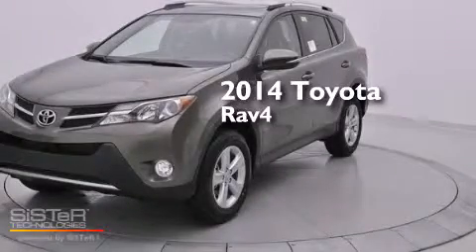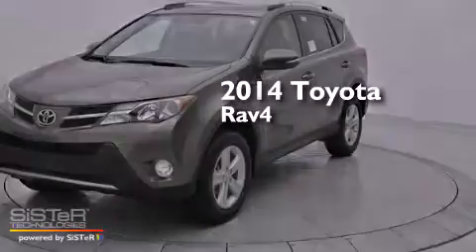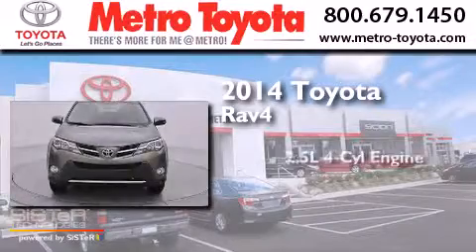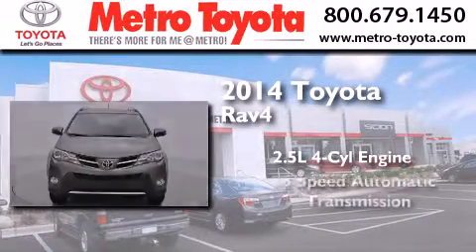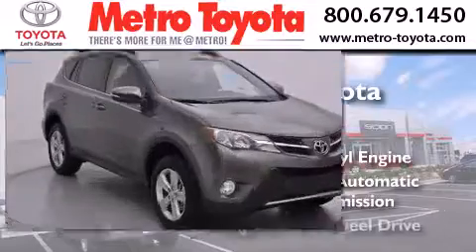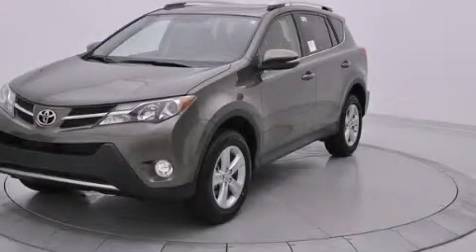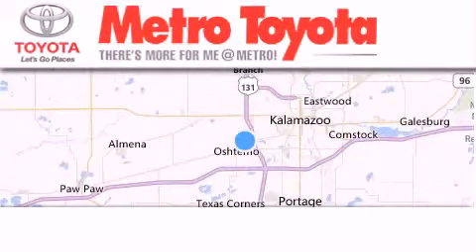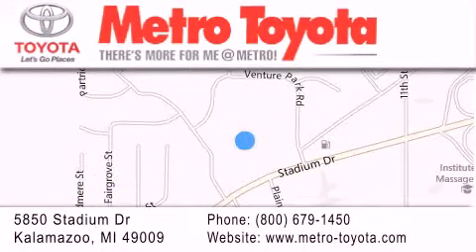2014 Toyota RAV4 Battle Creek MI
We have been honored to serve the Kalamazoo MI area , we promise that your experience at our dealership will exceed your expectations ! Year : 2014 Make : Toyota Model : RAV4 Engine : 2.5L 4 cyls Trans . : Automatic 6-Speed Exterior : Pyrite Mica Miles : 5 Interior : Black Stock : A5087 Metro Toyota 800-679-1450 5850 Stadium Drive Kalamazoo , MI 49009